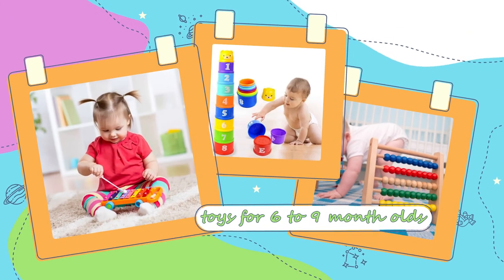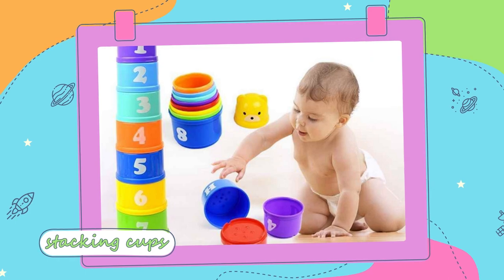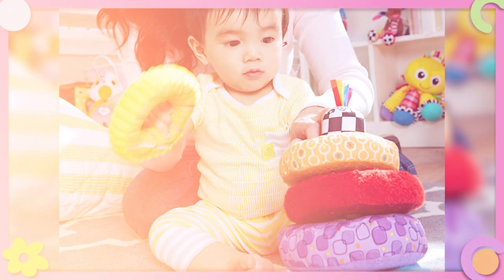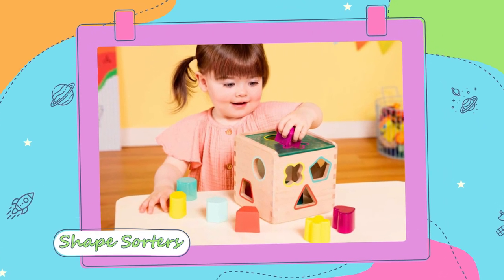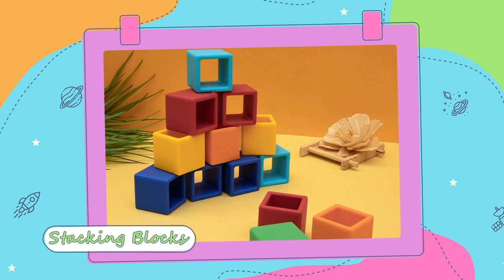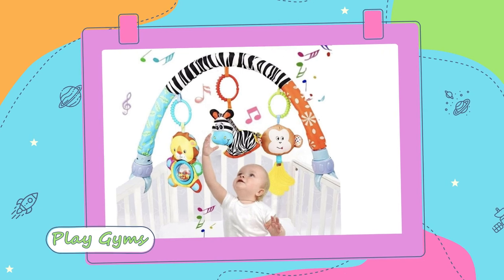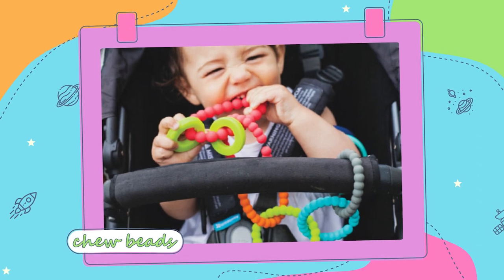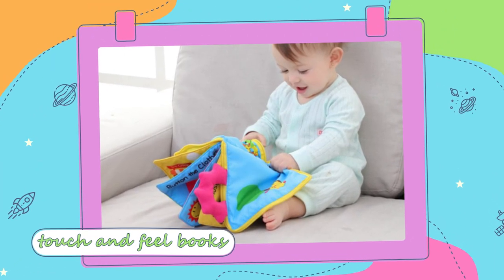Best Toys for 6-9 Month Olds: Educational & Fun Baby Toy Ideas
Welcome to Milestone Mom's guide to the best toys for 6-9-month-old babies! In this video, we've curated a selection of educational and engaging toys that are perfect for your little one's developmental stage. We'll explore toys that stimulate their senses, encourage fine motor skills, and provide endless fun.

From soft sensory toys to interactive playsets, we've got your baby's early learning and entertainment covered. Each toy in our list is not only age-appropriate but also designed to support your child's growth and exploration.

In this comprehensive video, we'll review these top toys in detail, sharing our insights on why they're great for 6-9-month-olds. Whether you're a new parent or looking for the perfect gift, we've got you covered.

If you find this video helpful, please share it with fellow parents.

As a Teacher and Pediatric Developmental Therapist who has worked in the Early Intervention Program for almost a decade, it is important that I share my expertise with you. Here at Milestone Mom you will see crafts, activities, printables, and information on child development and Early Intervention. If you have a birth-three-year-old, then you are in the right place. Welcome!

Toys recommended in the video:
Stacking Cups
Stacking Rings
Stacking Rings 2
Shape Sorter
Stacking Blocks
Stacking Blocks 2
Baby Play Gym
Baby Play Gym 2
Chewy Beads
Touch and Feel Book

👉 Want to see if your child is developing appropriately? If so, make sure you snag your FREE developmental checklist

And...

You can also find me here too!

All activities should be supervised by an adult!